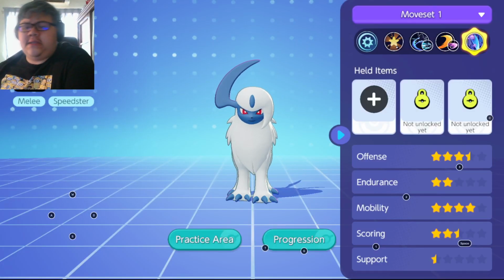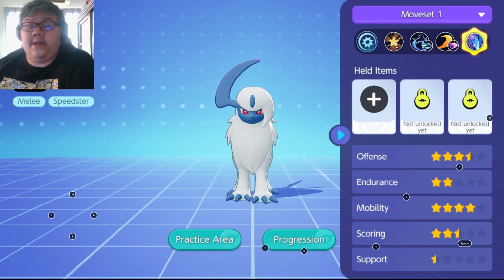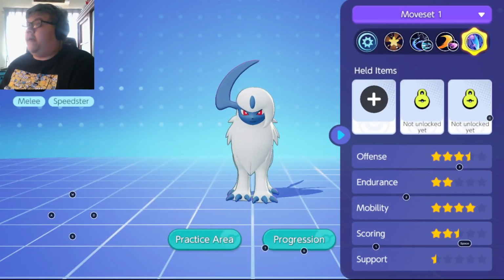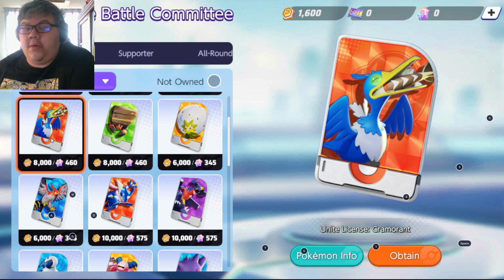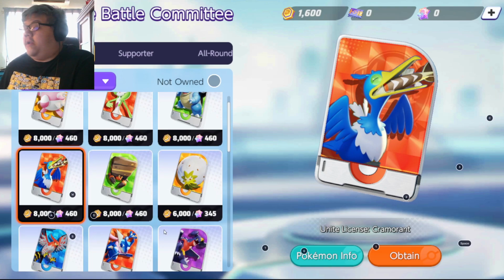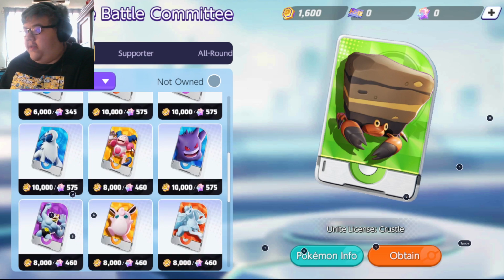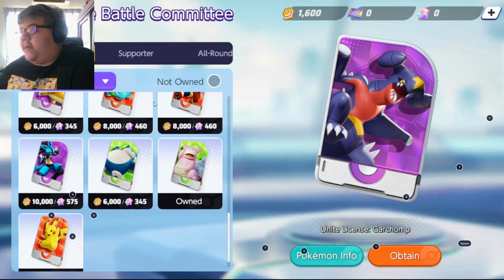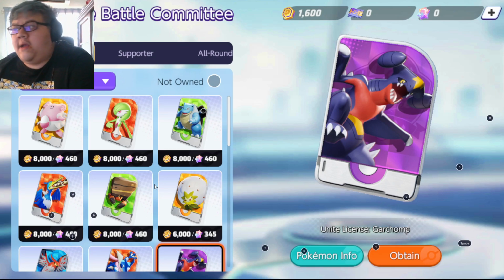TOP 5 MOST BROKEN POKEMON TO ABUSE IN RANKED! || POKEMON UNITE